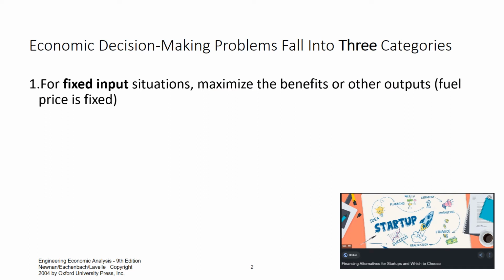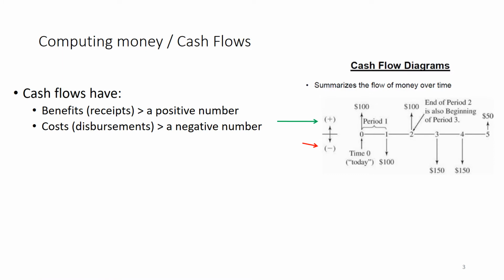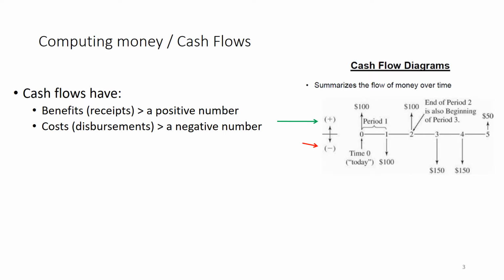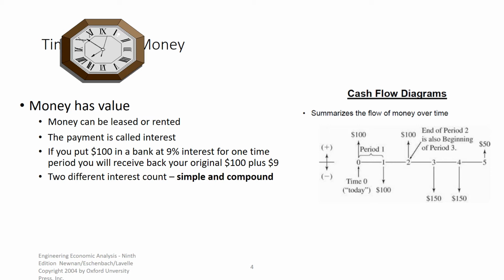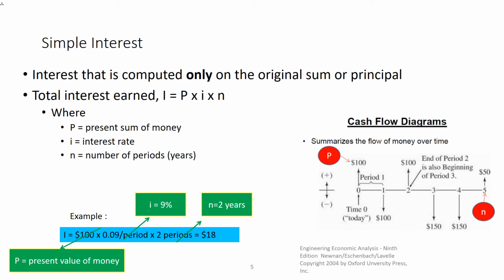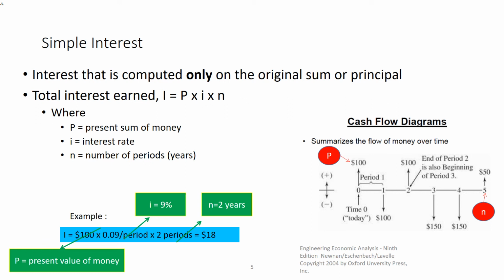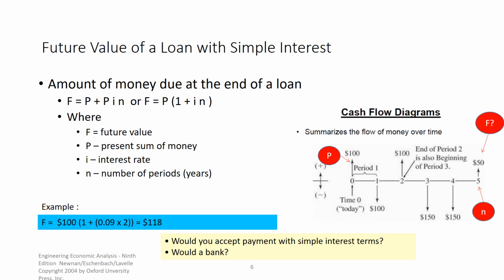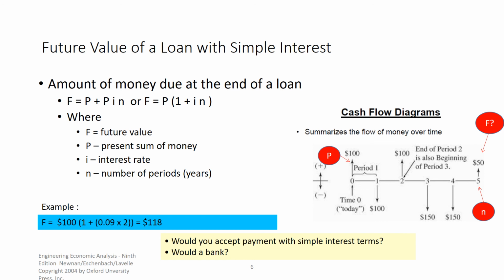Engineering / Project Management and Economy - part 3 simple interest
Learning about simple interest before engineering economics course